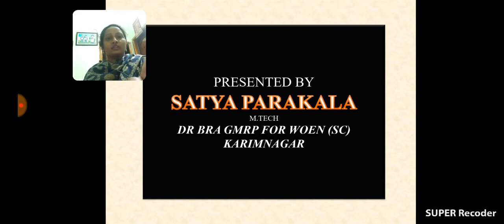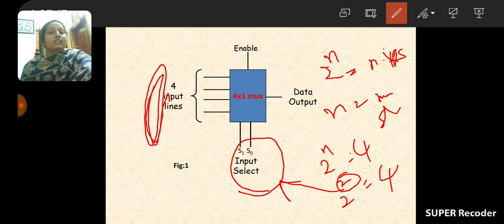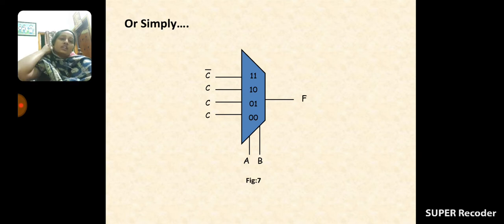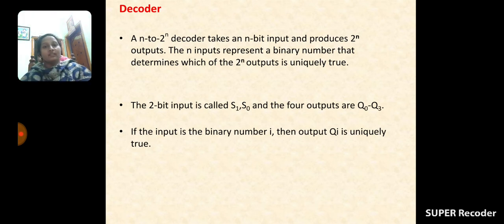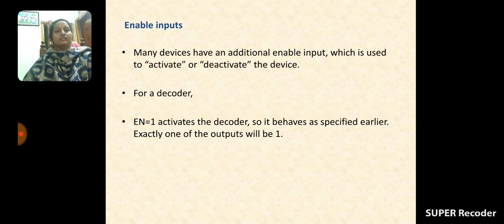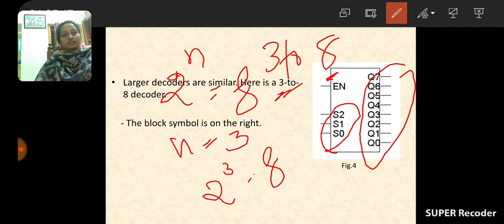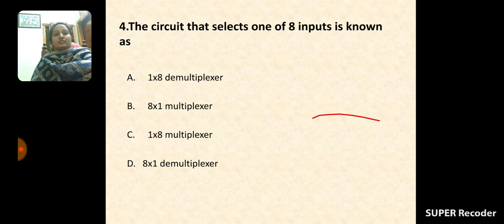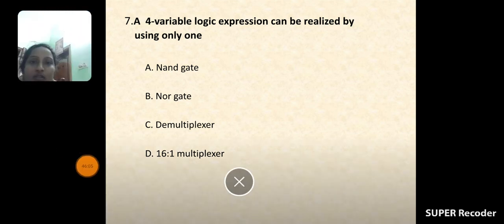4 July 2022